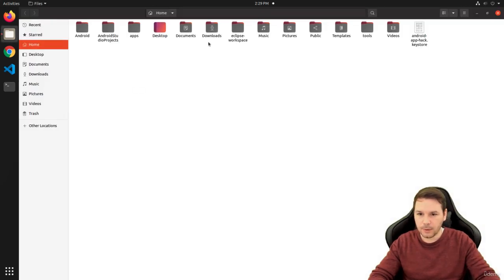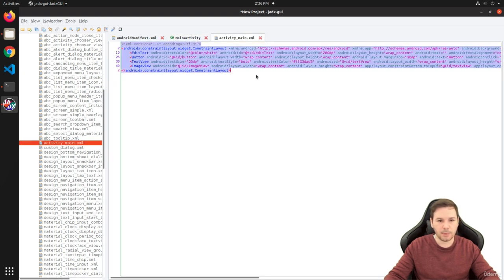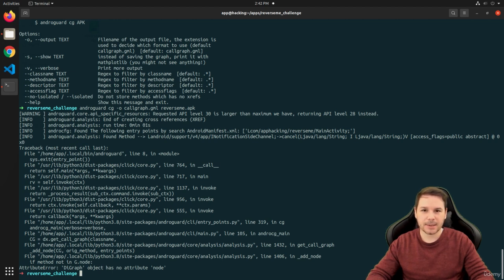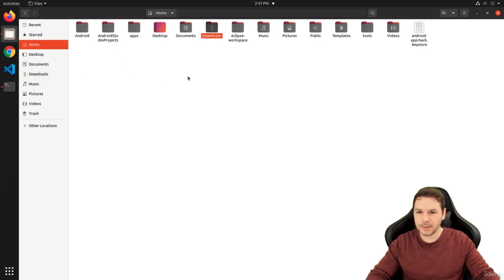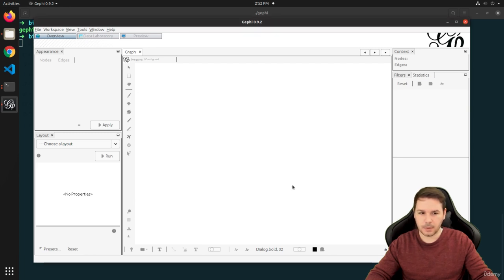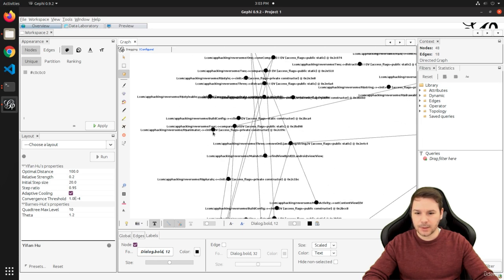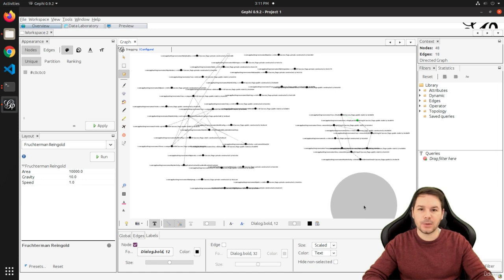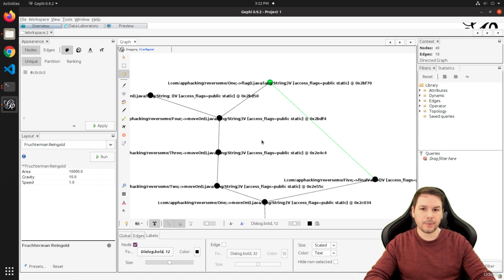40 Creating a CallGraph CG